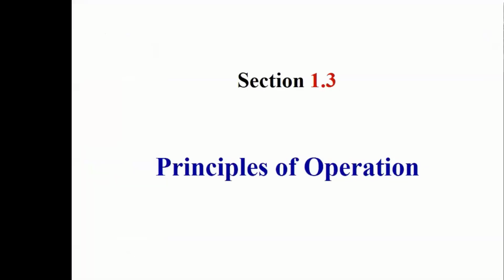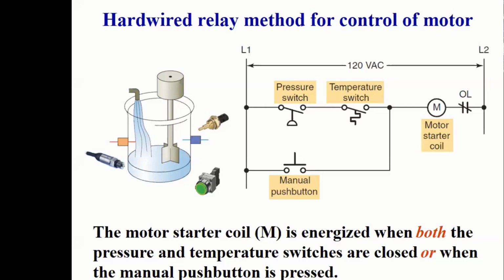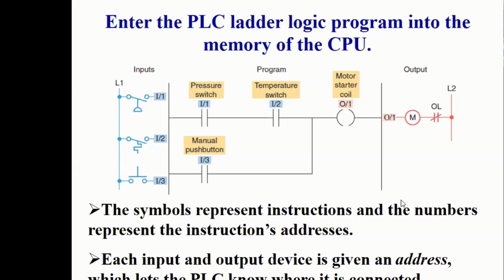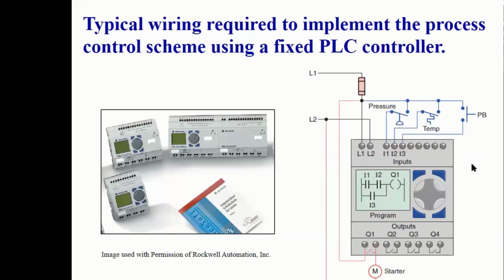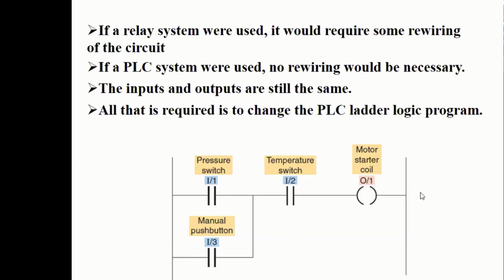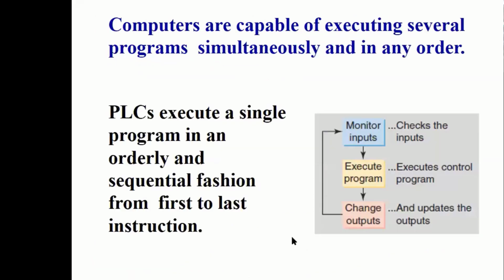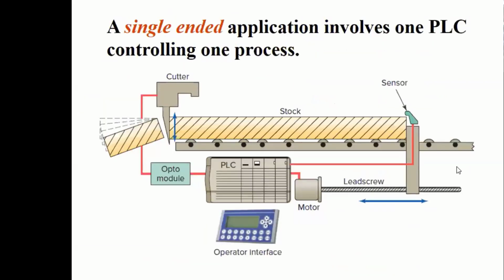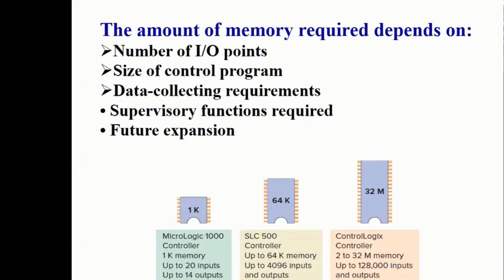plc-hardware-components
Here is a mix of details about PLC parts, components and basic applications